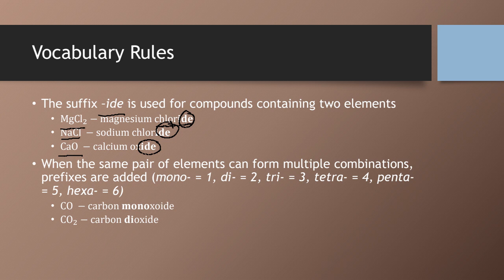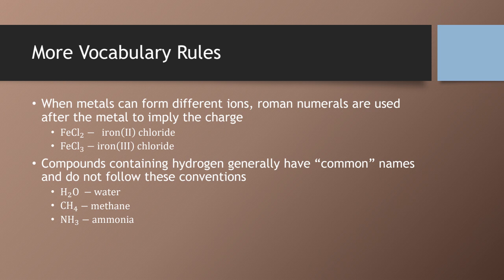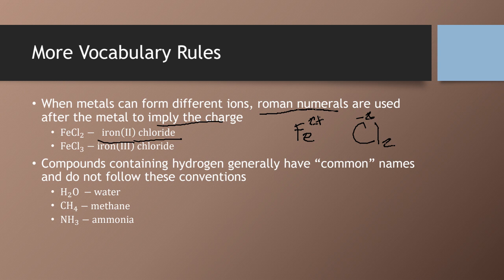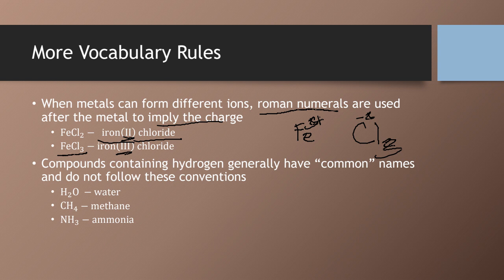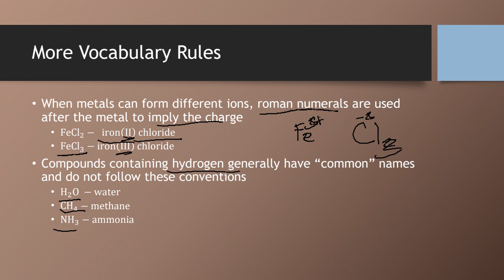JCC PHY 110 SP23 Week 15 Section 10.15